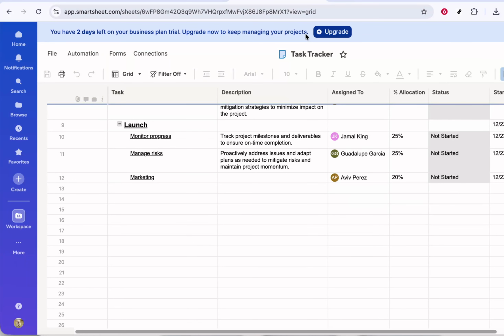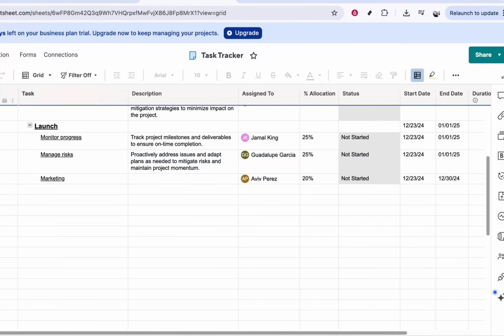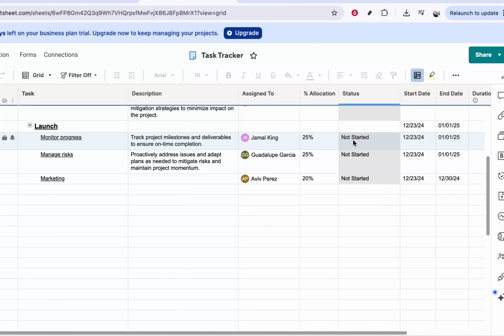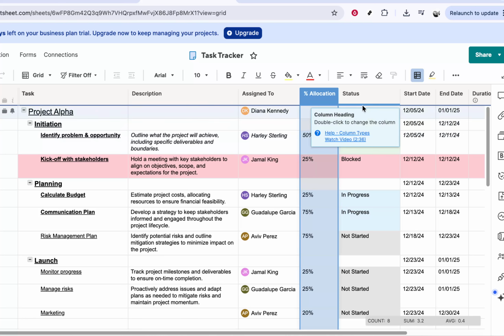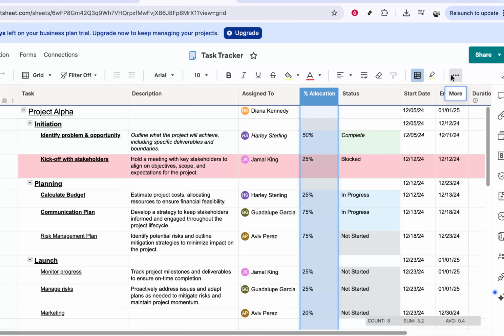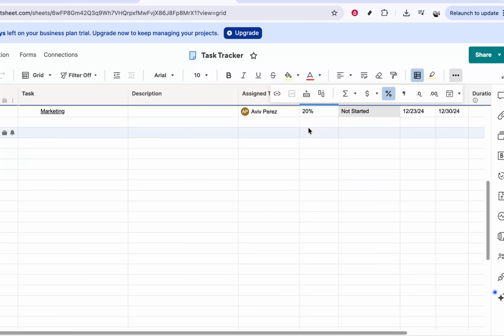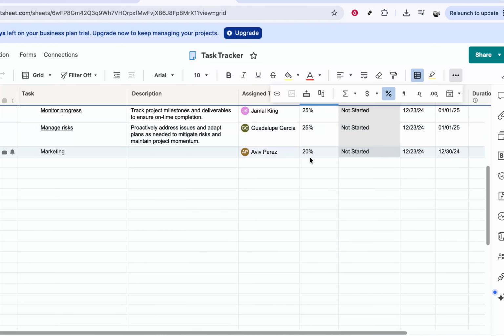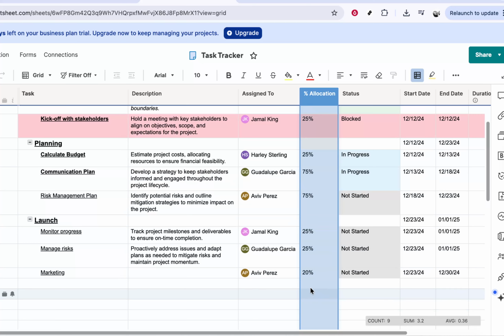How to Sum a Column in Smartsheet | Quick and Easy Guide 2026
In this video, you’ll learn how to sum a column in Smartsheet to quickly calculate totals and keep your data organized.